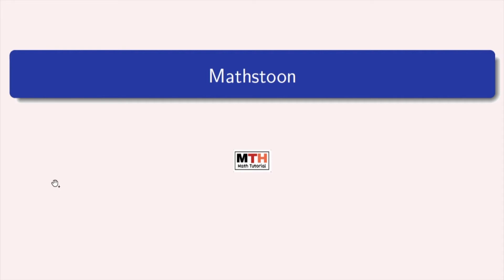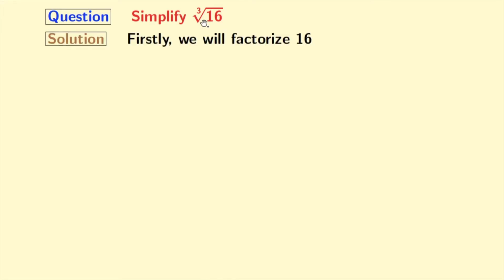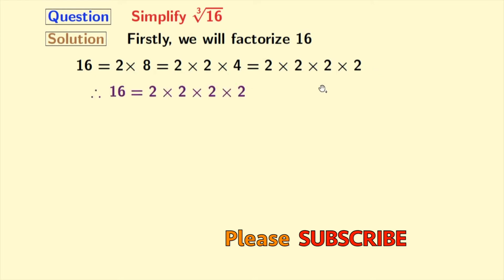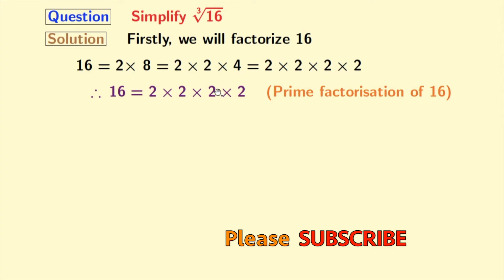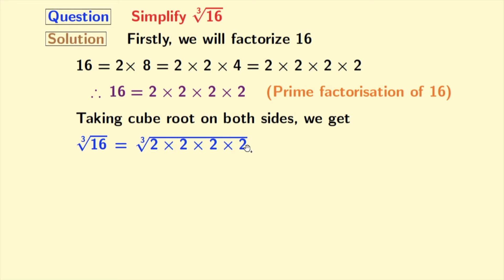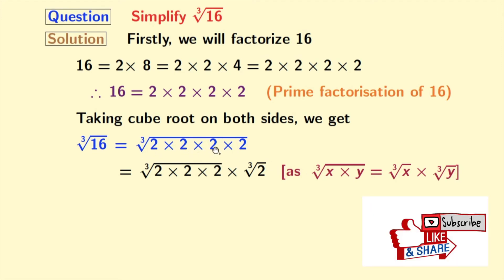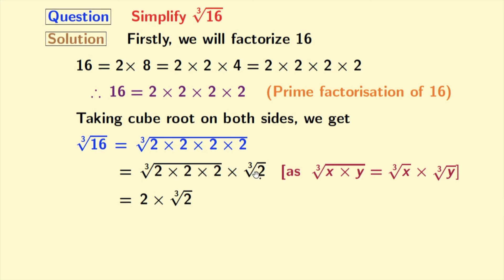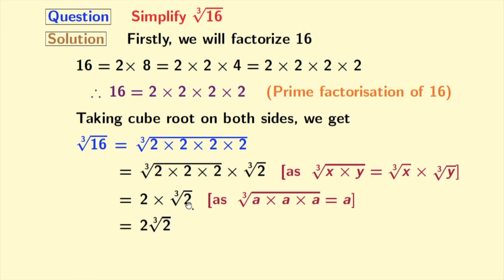Cube root of 16 | Simplify 16^1/3 | Prime factorisation of 16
In this video, we will find the cube root of 16 by the prime factorization method.

Topic: Simplifying surds | Simplifying radicals | Simplify (16)^1/3

We post videos daily on youtube